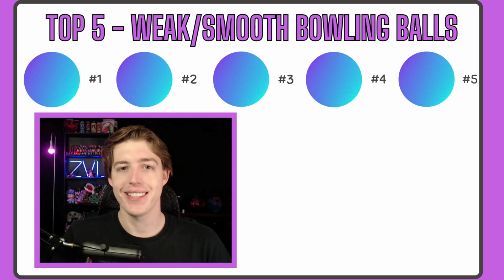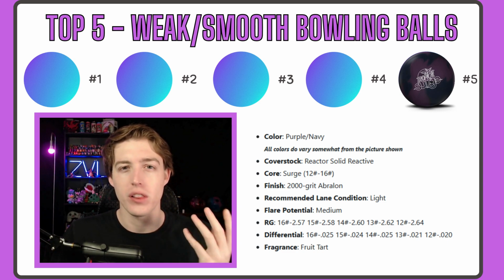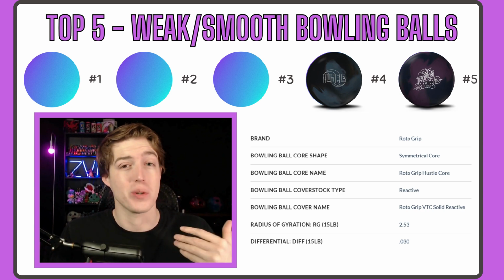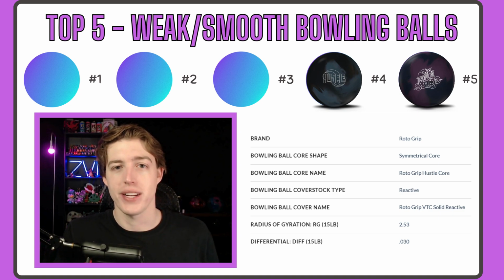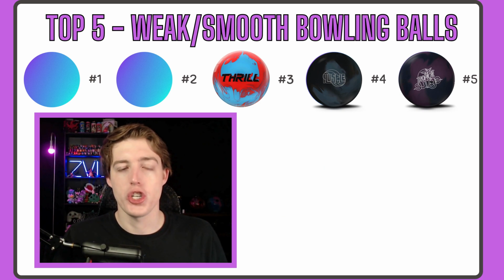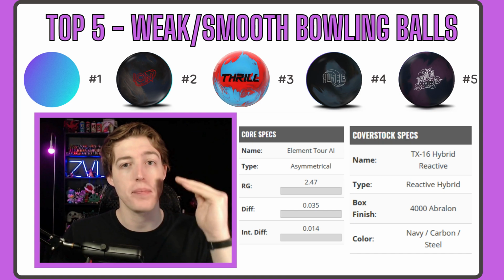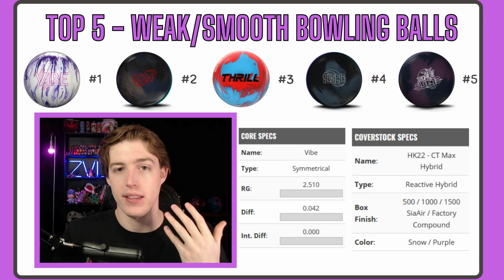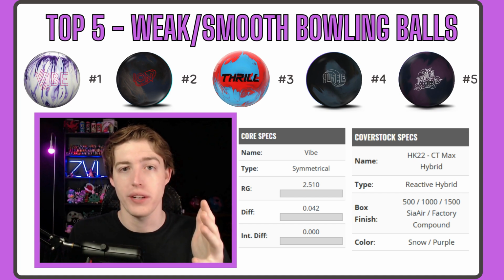TOP 5 BOWLING BALLS OF 2024 - Weak/Smooth Category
0:00 - Intro
1:04 - Number 5
2:29 - Number 4
4:21 - Number 3
5:57 - Number 2
7:57 - Number 1